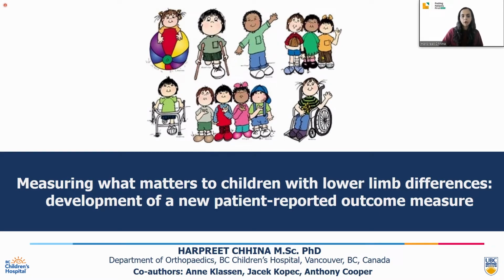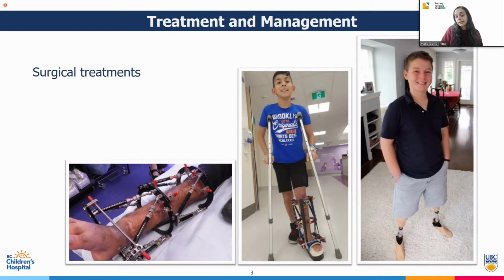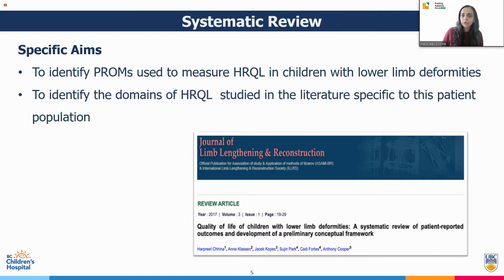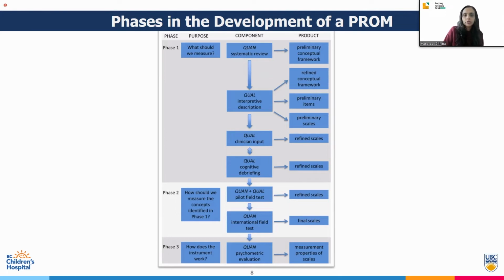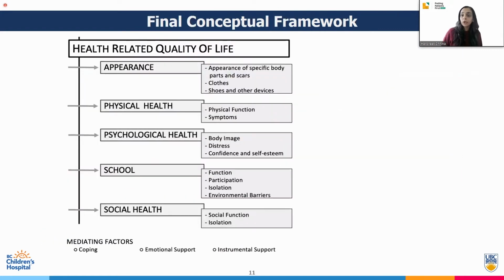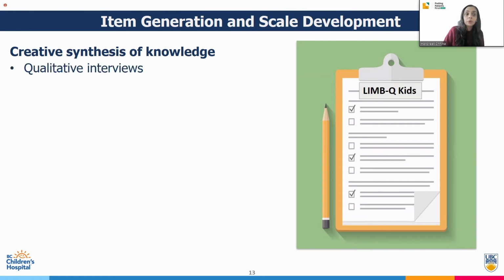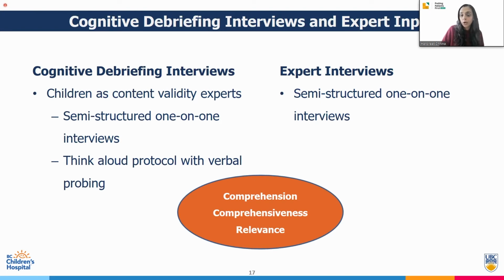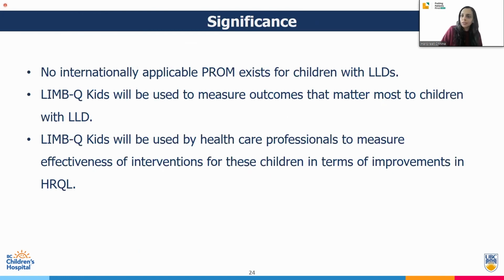PPF2022: Measuring what matters to children with lower limb differences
Thursday, March 10, 2022, 10:00 am